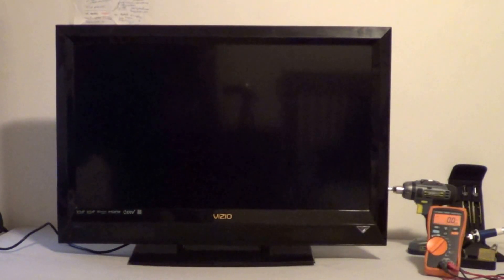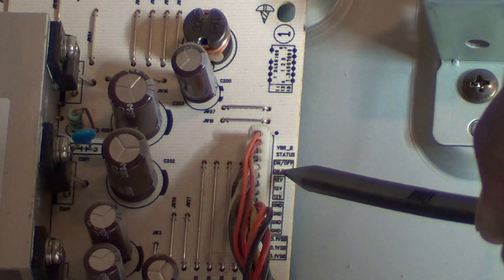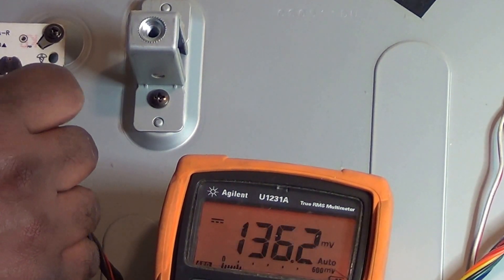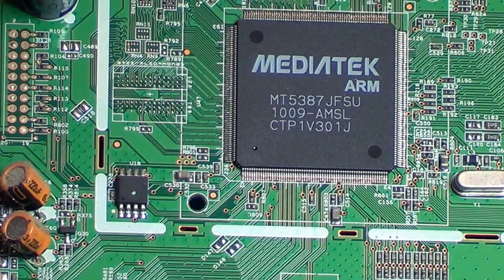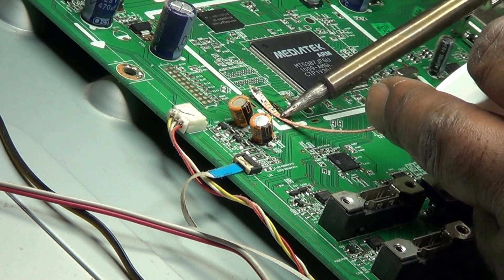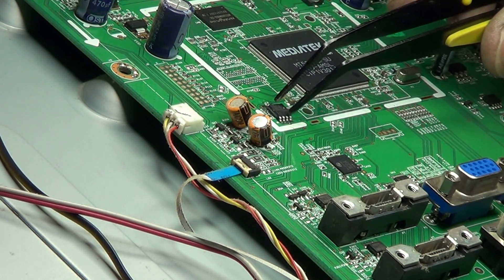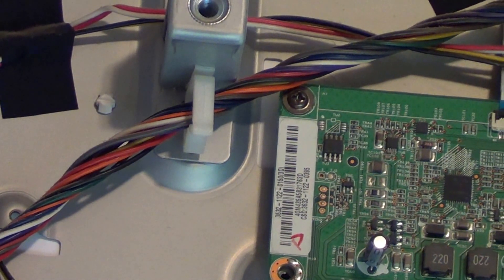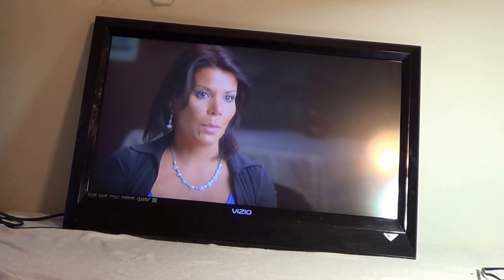Vizio E320Vl tv repair, Cuts off, EEPROM replacement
Vizio led tv repair, watch BigDog in action as he replaces the EEProm on this vizio e320vl televisions mainboard.
The problem is that the tv comes on with orange to white logo, picture comes up for about 3 seconds then the television shuts off and the Vizio logo goes back to orange.
BigDog TV and Electronics is a premier In-Home television repair company based in Chicago, IL